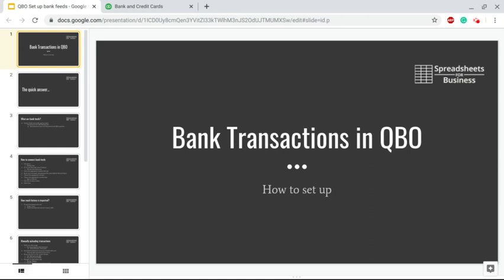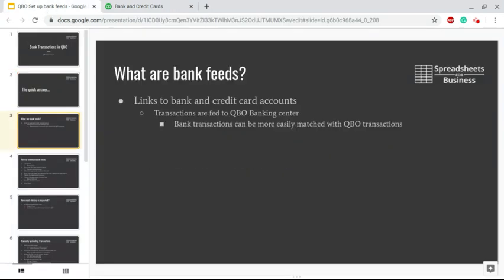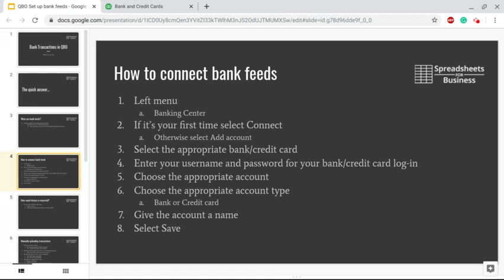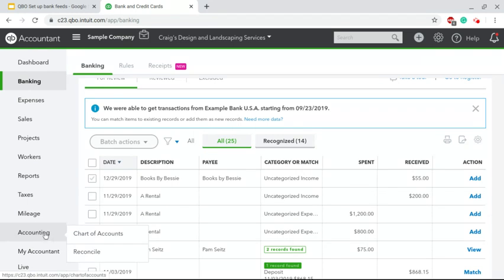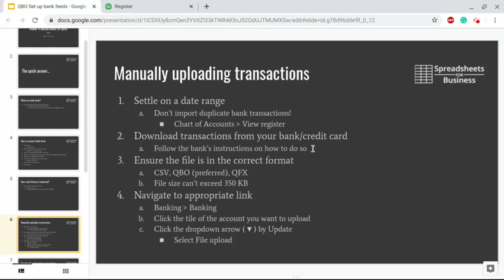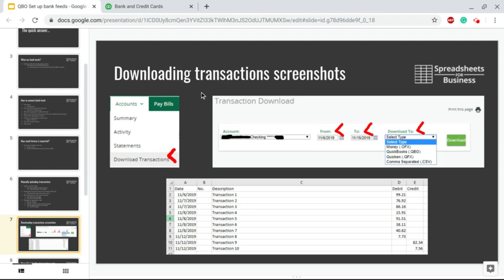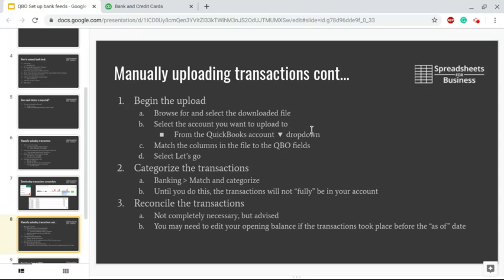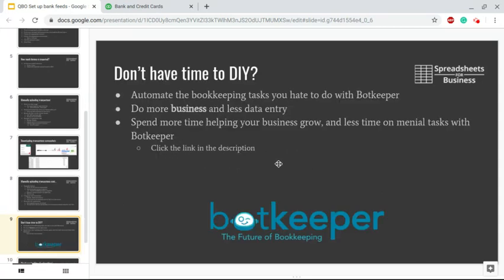Set Up Bank Feeds in QuickBooks Online 2019 | Quick Explanation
How to get bank/credit card transactions into QuickBooks Online via Bank Feeds or manual upload.